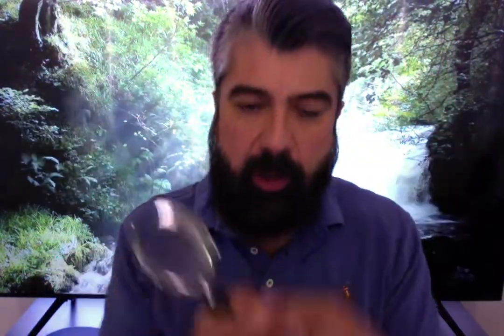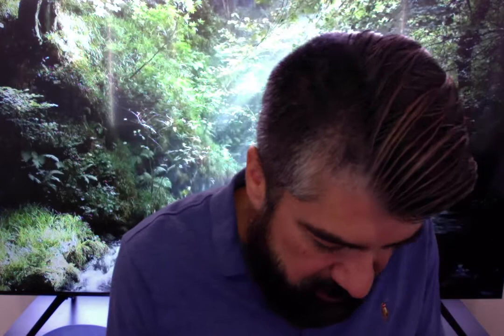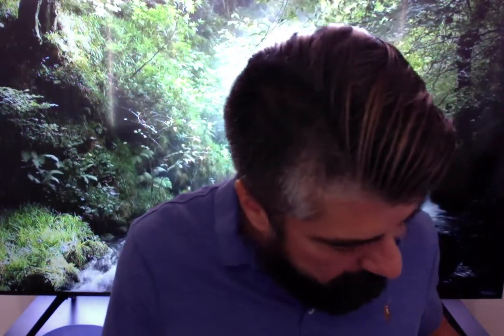Pharm II Ex3 pt.A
Topics related to nursing phamacology for students and anyone intending to take the NCLEX exam